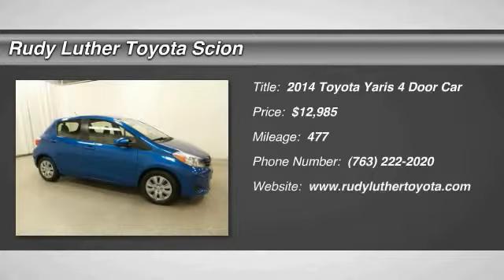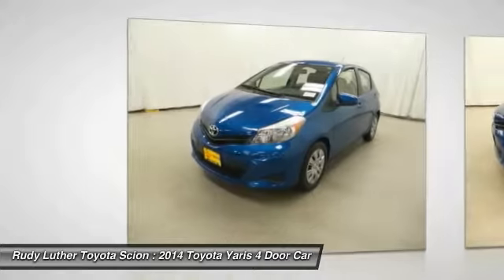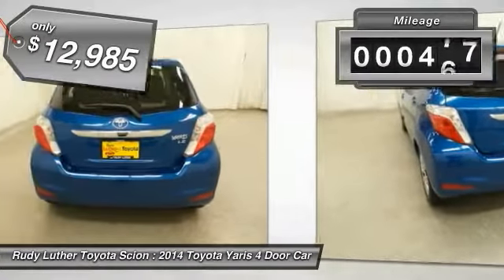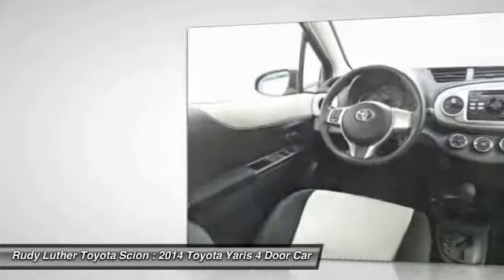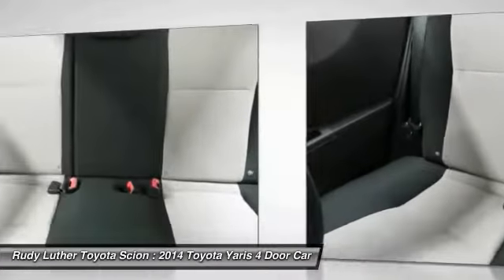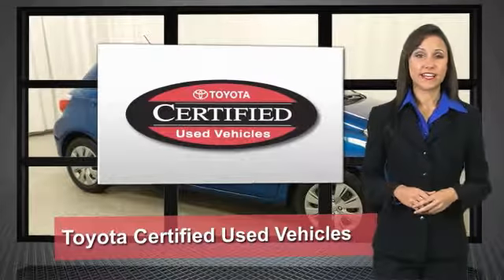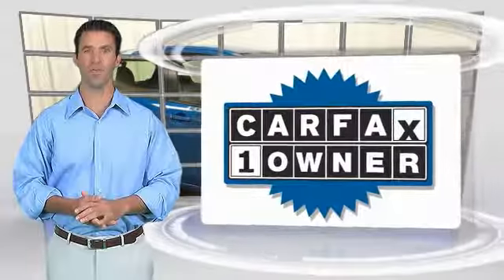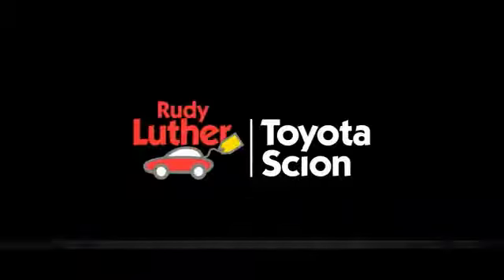2014 Toyota Yaris Golden Valley,Minneapolis,Bloomington,MN P23516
2014 Toyota Yaris

CARFAX 1-Owner, Toyota Certified, ONLY 477 Miles! Blazing Blue Pearl exterior and Ash interior. FUEL EFFICIENT 36 MPG Hwy/30 MPG City! AND MORE! KEY FEATURES INCLUDE: LE Model, Power Windows & Locks, Cruise Control, Bluetooth Wireless Phone Connection, iPod/MP3 Input, CD Player.Vehicle Serviced Here: Service History Available, 2.9% financing available on Toyota Certified. See dealer for details. EXPERTS ARE SAYING: Edmunds.com explains Adults will be able to get comfortable in both the front and rear seats, as both the two-door and four-door hatchbacks offer solid headroom and legroom for this class.. Great Gas Mileage: 36 MPG Hwy. Toyota LE with Blazing Blue Pearl exterior and Ash interior features a 4 Cylinder Engine with 106 HP at 6000 RPM*. BUY WITH CONFIDENCE: CARFAX 1-Owner and Qualifies for CARFAX Buyback Guarantee. 160-Point Inspection and Reconditioning, 1 Year of Roadside Assistance, Vehicle History Report, 12-Month/12,000-Mile Limited Comprehensive Warranty, 7-Year/100,000-Mile Limited Powertrain Warranty. BUY FROM AN AWARD WINNING DEALER: Rudy Luther Toyota Scion has been selling and servicing Toyota vehicles since June 1977. We make price the easy part of your buying experience. We base our pricing on current market value. We call it the Luther Fair Value Price. We focus on giving you the information you need to make a well informed decision while making sure you have the best experience possible. Our customers told us that the most unpleasant aspect of buying a new vehicle was the negotiating process. So we changed it. Pricing analysis performed on 3/6/2017. Horsepower calculations based on trim engine configuration. Fuel economy calculations based on original manufacturer data for trim engine configuration. Please confirm the accuracy of the included equipment by calling us prior to purchase.